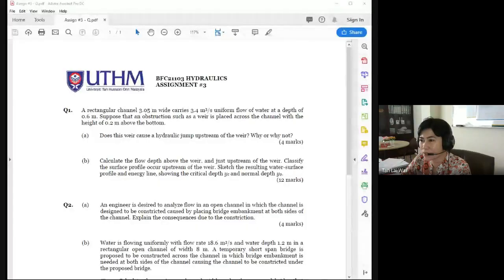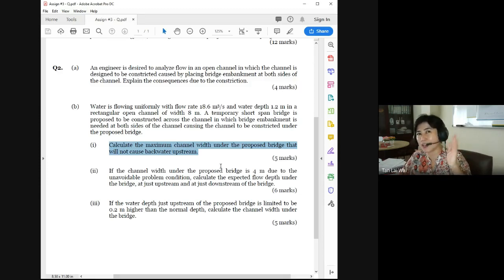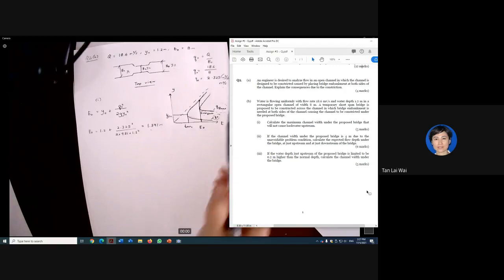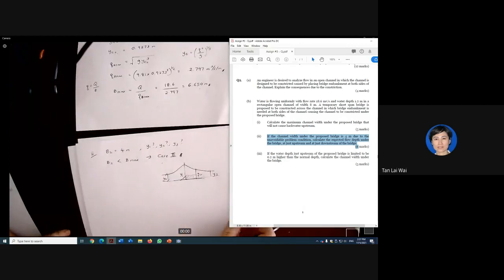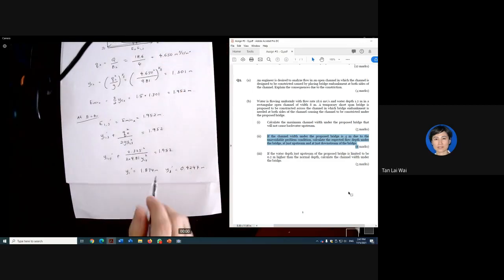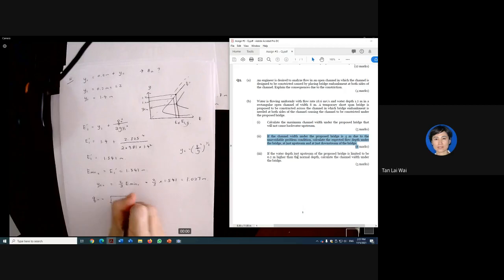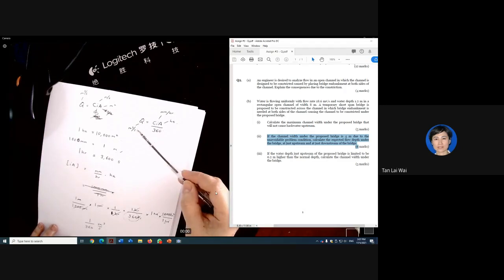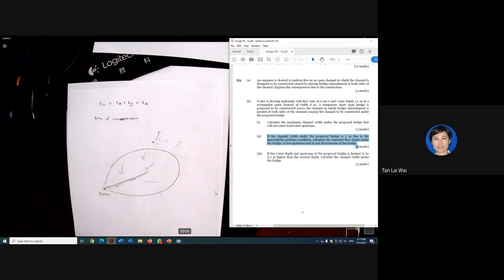UTHM BFC21103 Lecture May17, 2021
Tutorial on analyzing flow through constricted channel and Rational vs Manning formula for project.